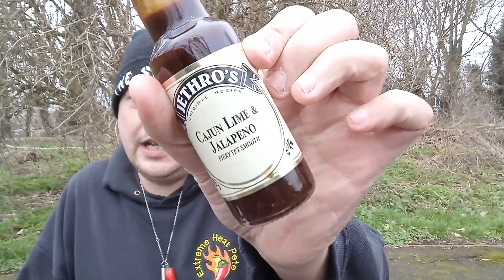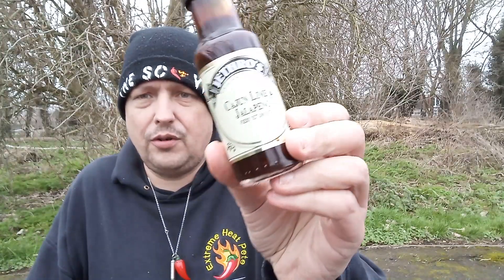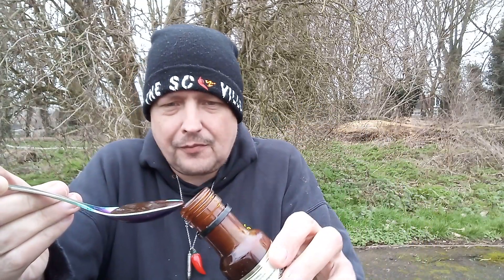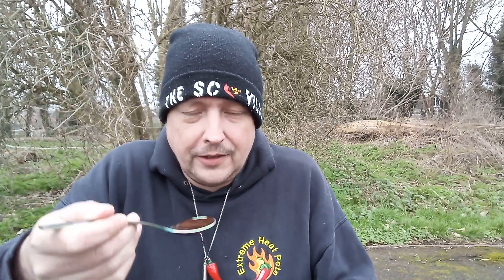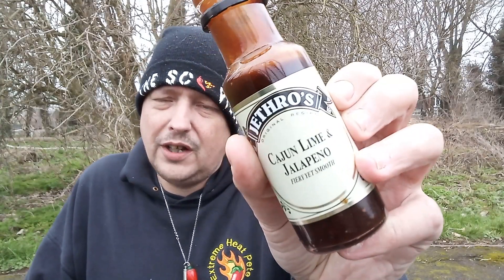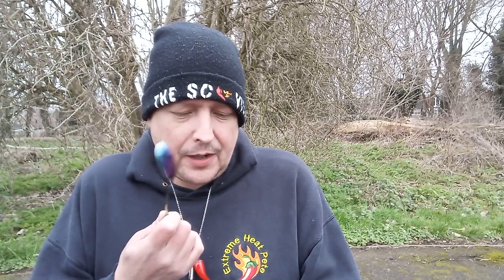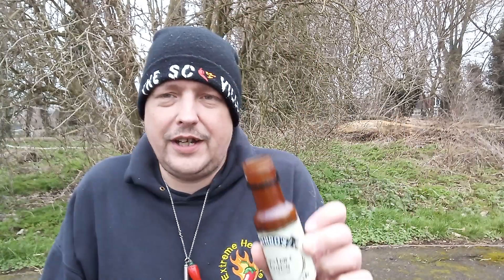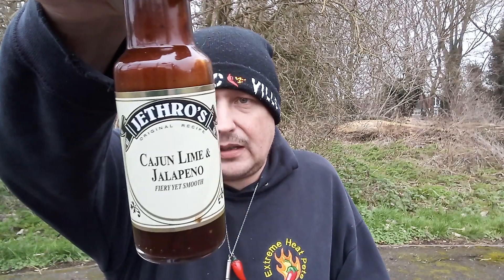Jethro's Cajun Lime & Jalapeno sauce review.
i review another great product from the Jethro's sauce Range this was a very tasty cajun sauce with a nice zing of lime and a very mild jalapeno heat. you can grab your self a bottle of this by clicking on this also you can find the full range of jethros product on the website to and remember to use code EHP10 at the checkout and get !0% off all your orders.